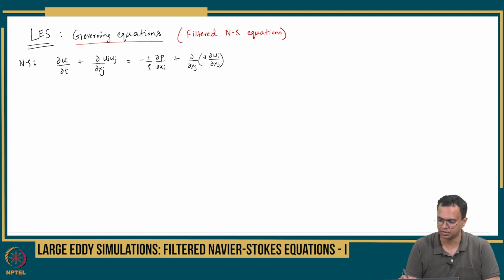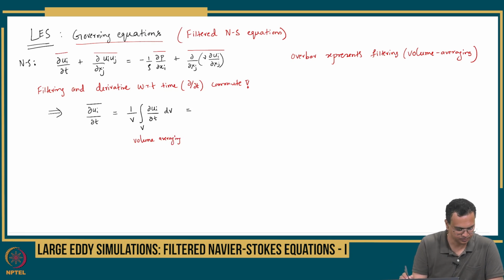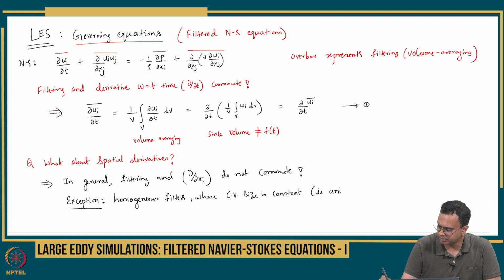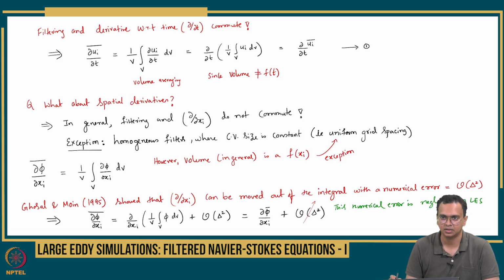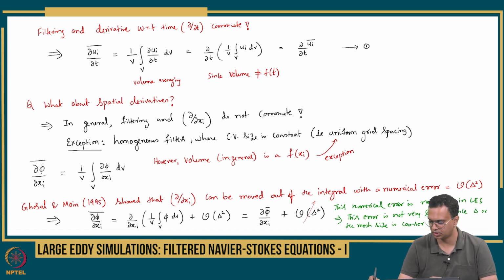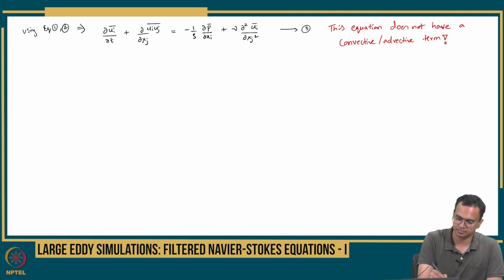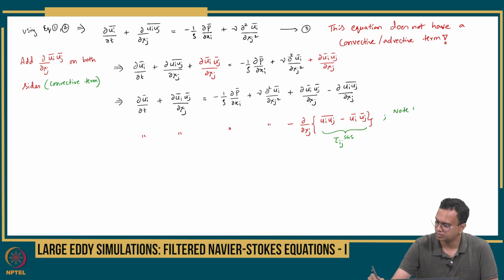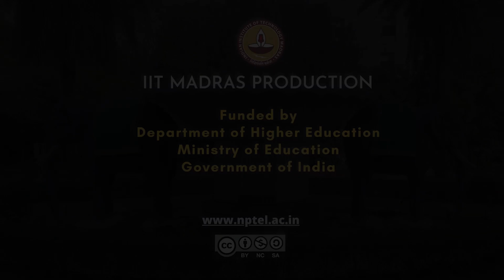66. Large Eddy Simulations: Filtered Navier-Stokes Equations - I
Filtering of Navier-Stokes, SGS stress, SGS modelling